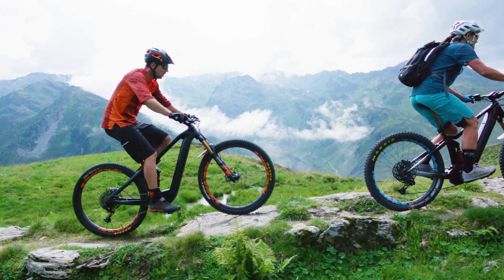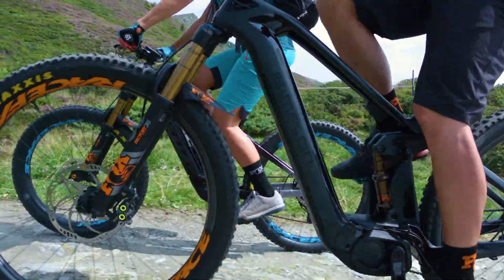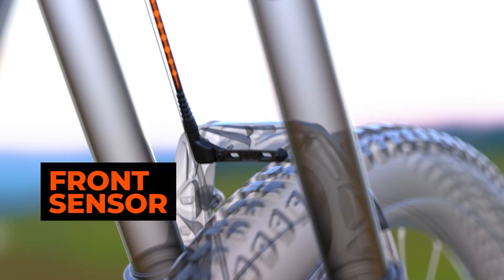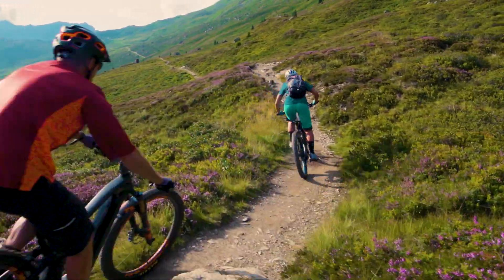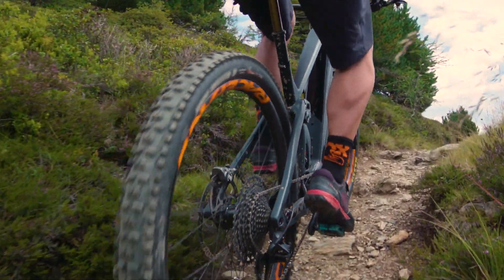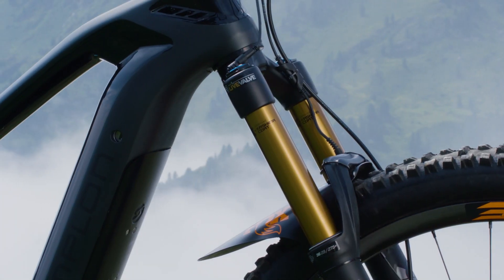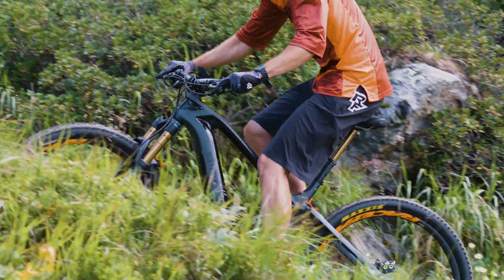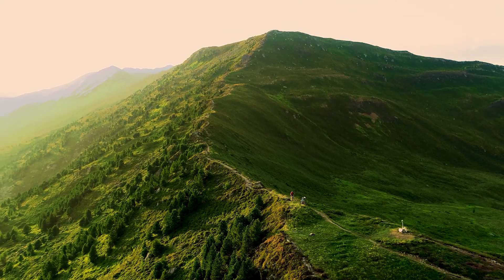Introducing E-Live Valve!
Introducing E-Live Valve, FOX’s most advanced electronically tuned suspension system for E-bikes. Designed by FOX’s Advanced Products Group, E-Live Valve will change the way riders interact with their suspension.

FOX’s E-Live Valve system automatically adjusts your eMTB’s fork and shock as the terrain changes, so you can focus on the trail ahead. The system is complex, but what you get is simple – it does the work for you.